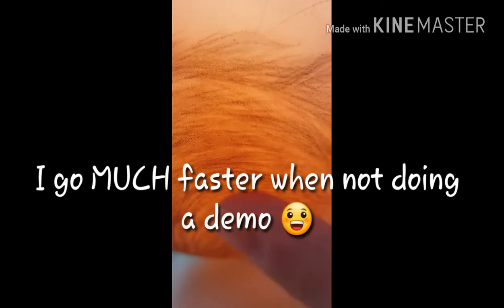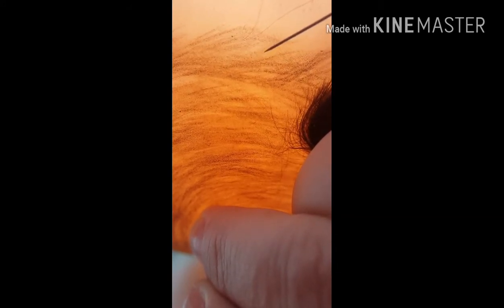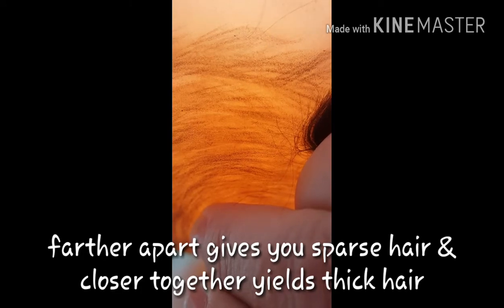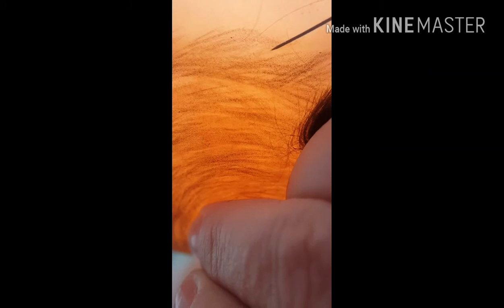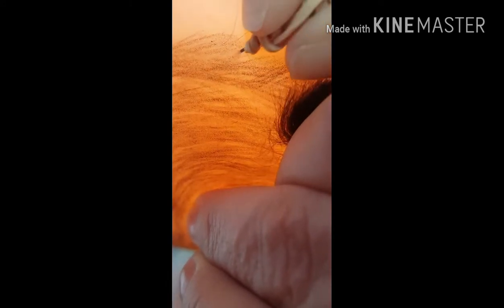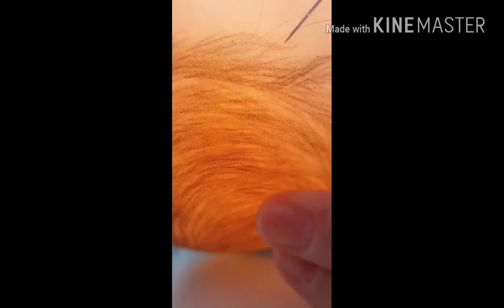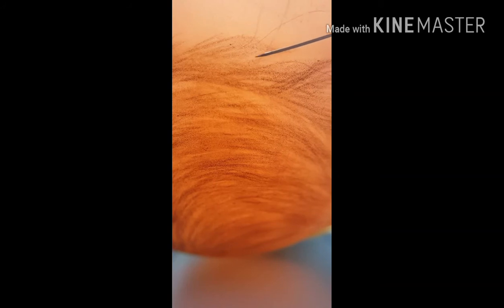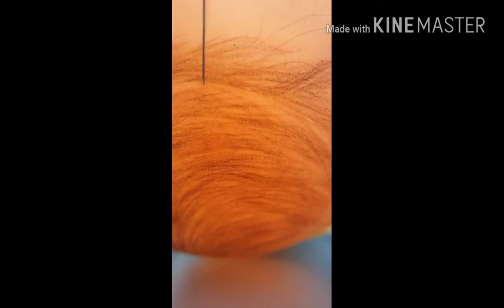Rooting Kimberly & Oh my aching back!